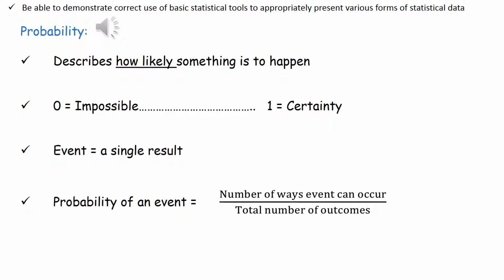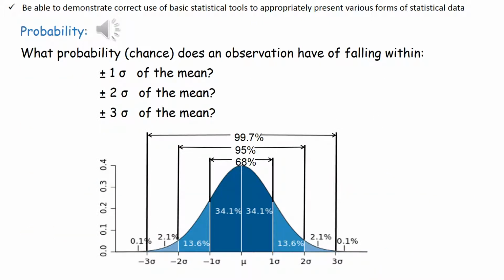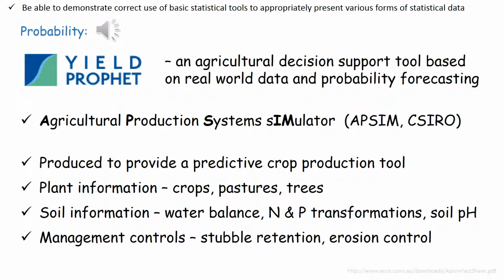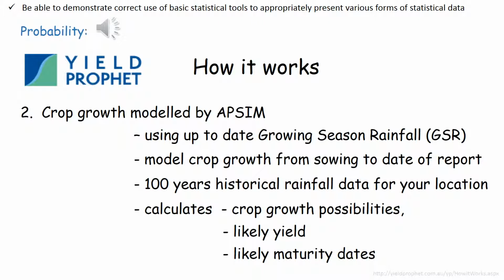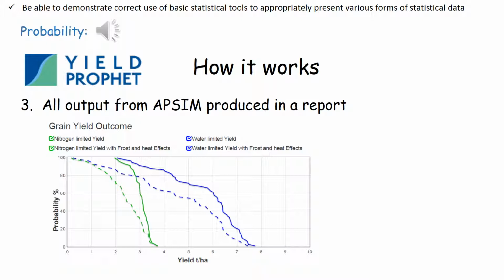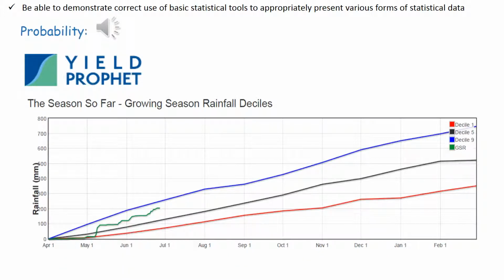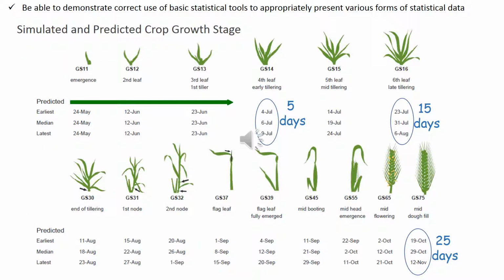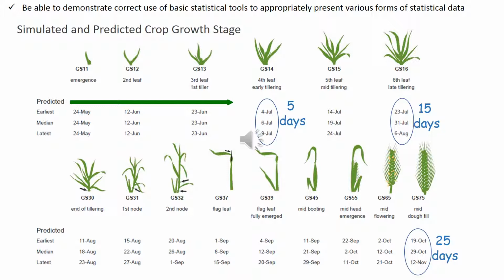Module 3 4 Probability PPT